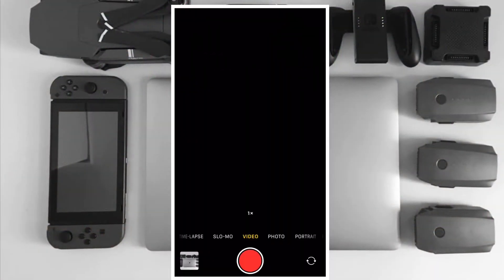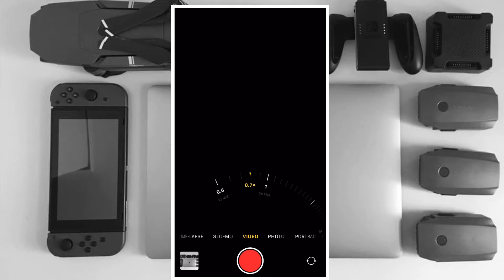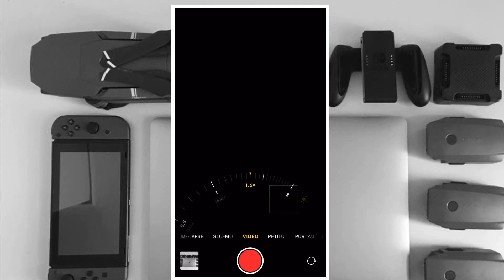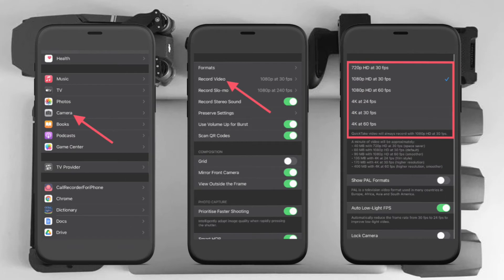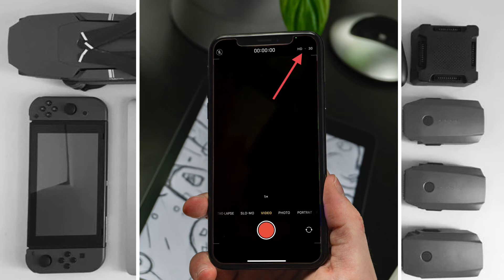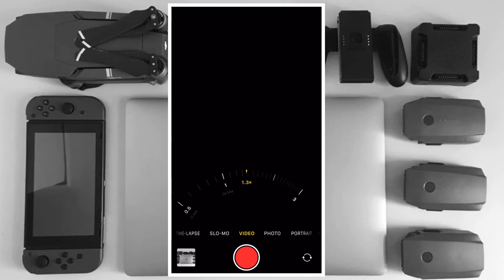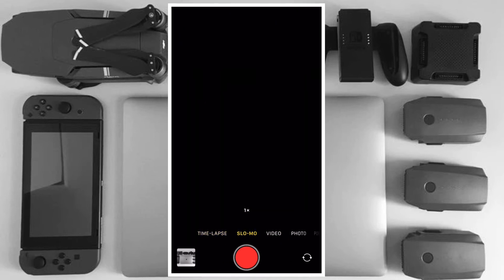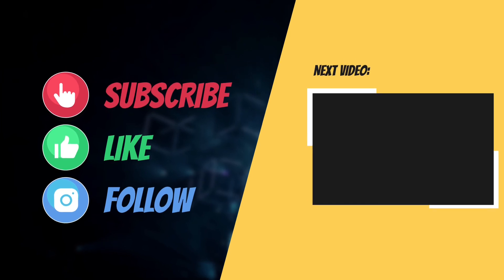How to Save Storage Space When Recording Video on iPhone and iPad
Thanks to this handy tip, you can save storage space when recording video on your iPhone and iPad. Find out how it works!